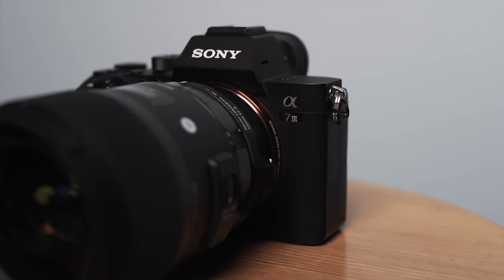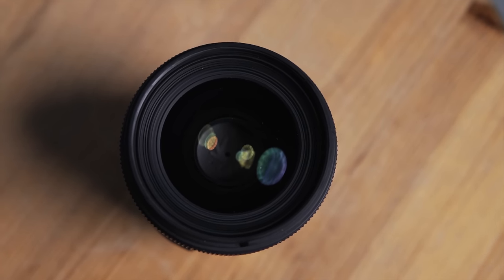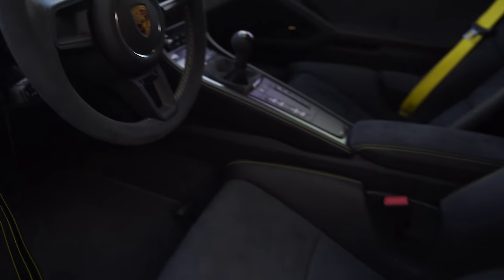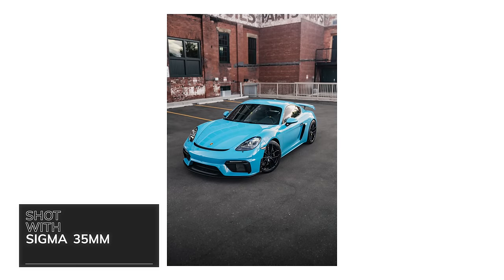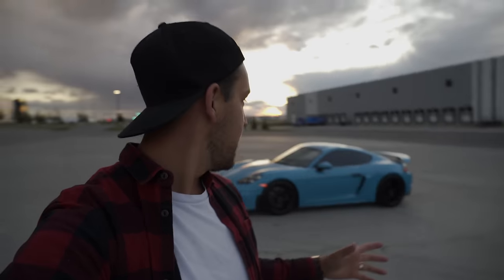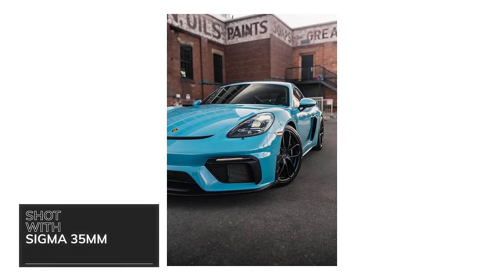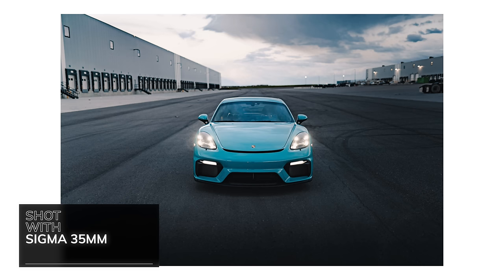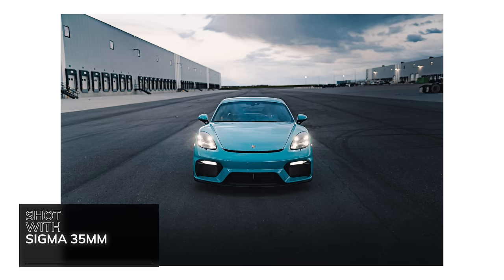SIGMA 35mm ART f/1.4 Lens Review - IS IT ANY GOOD for CAR PHOTOGRAPHY?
SIGMA 35mm F1.4
In this video, we are doing a review of the Sigma 35mm Art f/1.4 Lens and trying it out with our car photography! I shoot both photos and video with the Sony a7iii and you get to be the judge of how you think it looks! We were fortunate enough to meet up with a 2020 Porsche Cayman GT4 in Miami Blue for this photoshoot and I hope that you enjoy watching the behind the scenes and review.

MAIN CAMERA - Sony a7III
DOES EVERYTHING LENS - Sony 24-105mm f4 G OSS
DJI RONIN S
DJI MAVIC 2 PRO
SIGMA MC-11 ADAPTER (from Sony to Canon Lens)
GO PRO HERO 8
BEST VIDEO LIGHT EVER - Aputure 120d LIGHT DOME FOR APUTURE
USB-C ADAPTOR FOR MACBOOK PRO
Best Mobile HARD DRIVE Period! SAMSUNG T5 SSD
4TB EXTERNAL HARDDRIVE
GERBER DIME - MULTITOOL